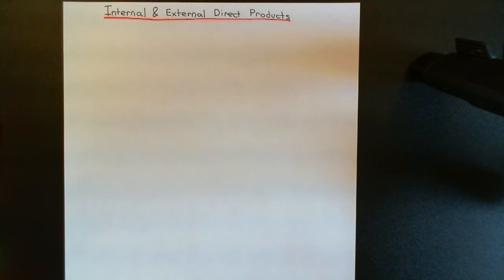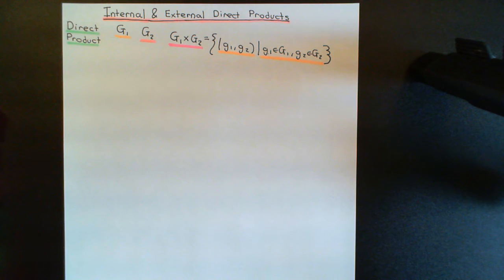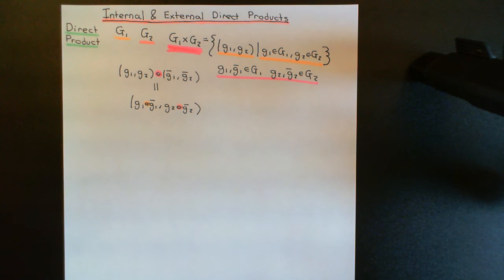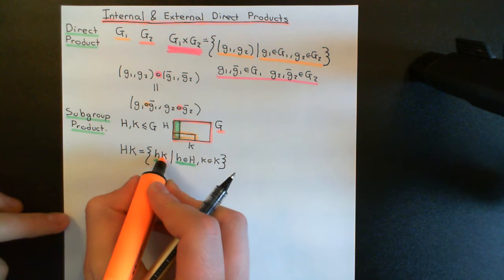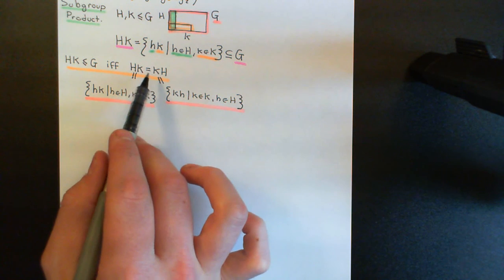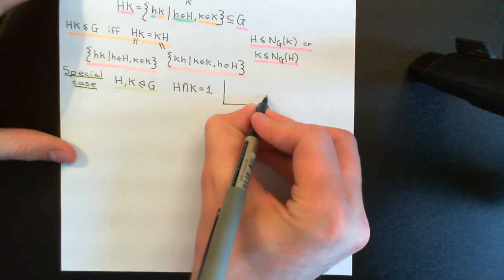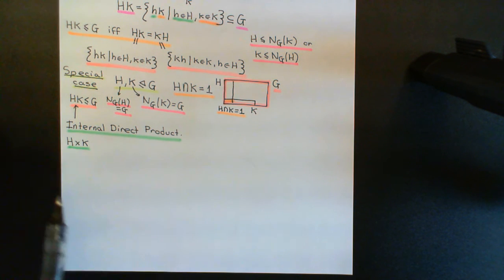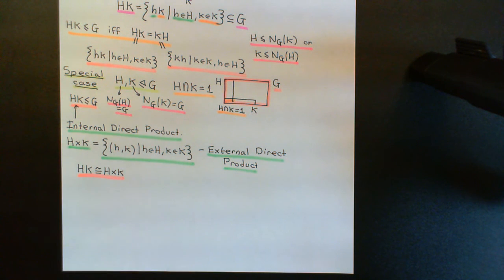Internal and External Direct Products Part 1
In this video we discuss the definition of the internal and external direct products.